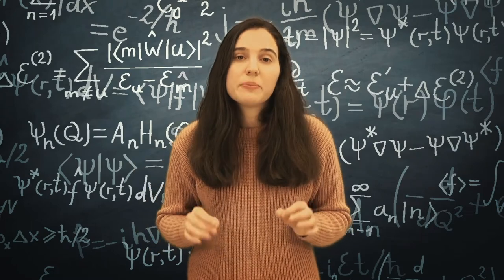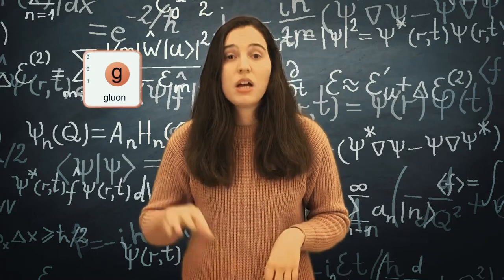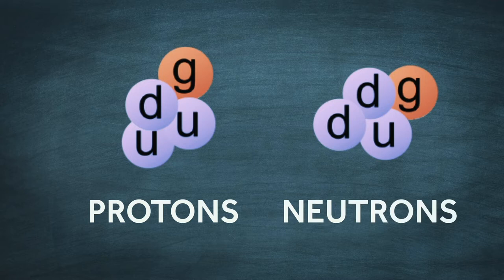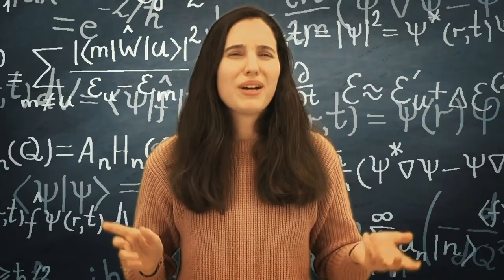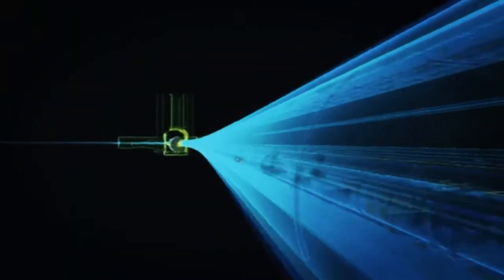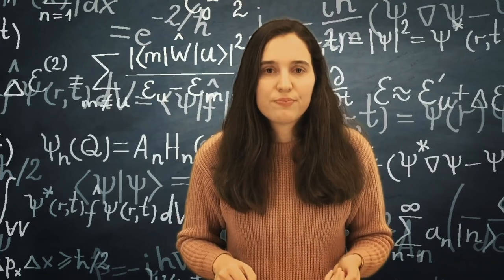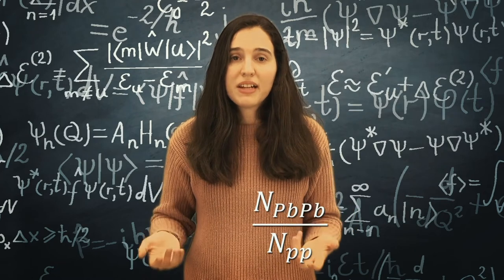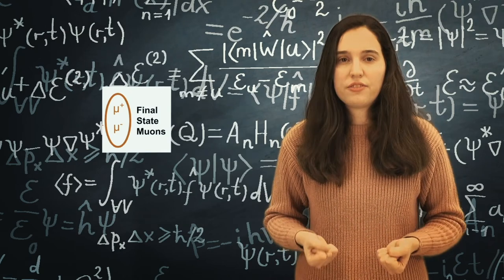PMEFT - "B meson production measurements in pp and PbPb collisions at the LHC"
Brief presentation of my master thesis. Video made for the course "Projecto MEFT", at IST, Lisbon. Research work developed at LIP, under the supervision of Dr. Nuno Leonardo.

Thanks to Bruno and Joana Bento, for the help in editing the video. Thanks also to Daniel Lala, for the availability in the shooting.